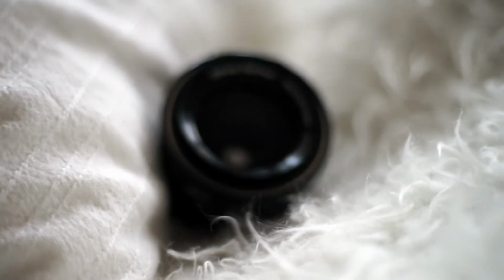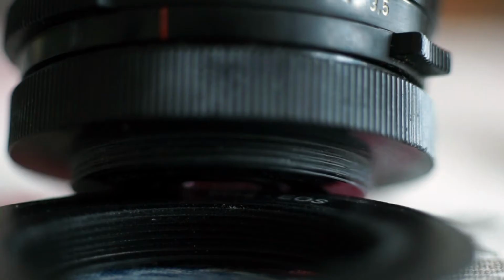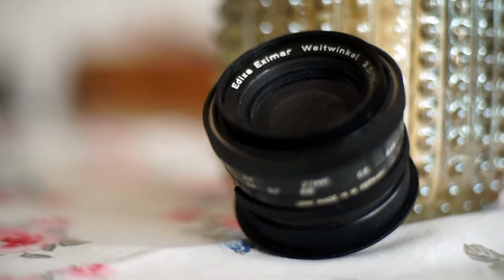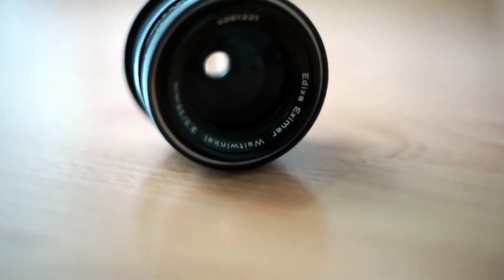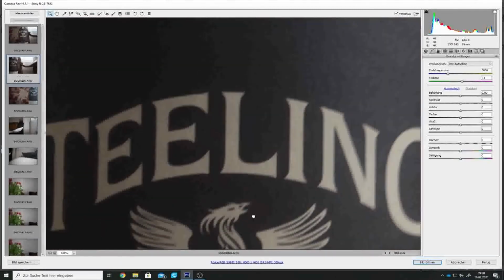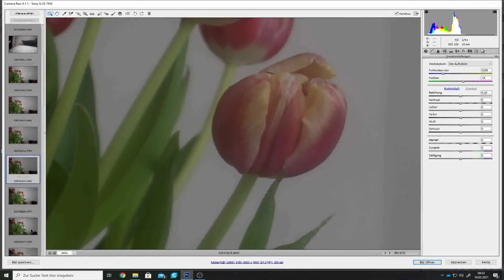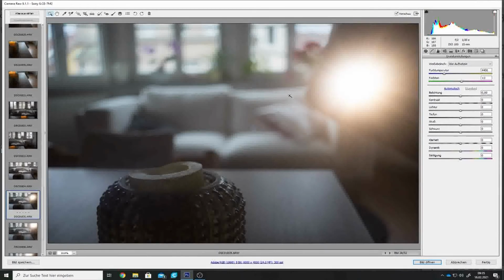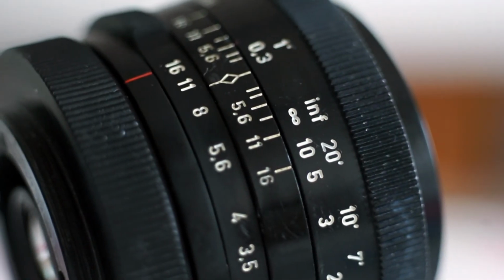Lensreview: Edixa Eximar 35mm f3.5